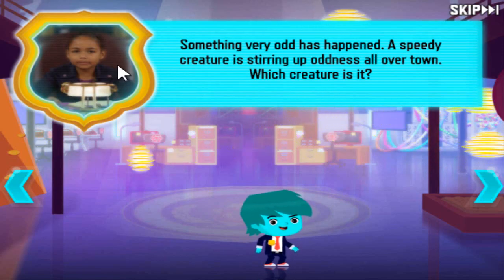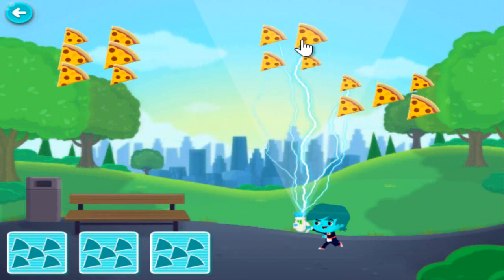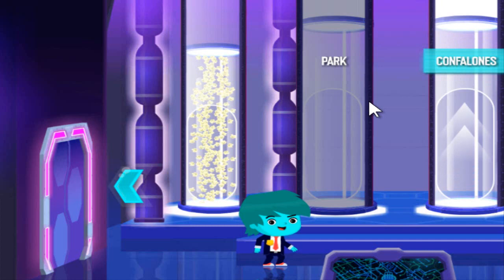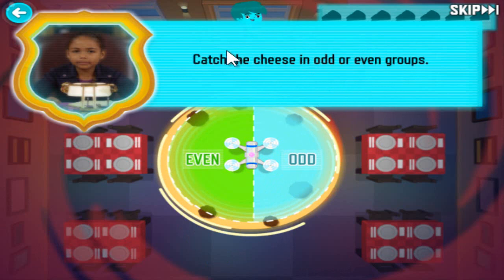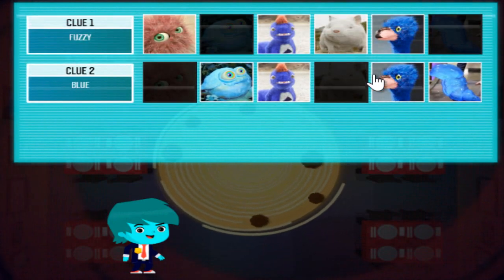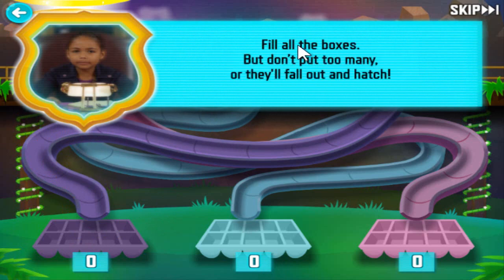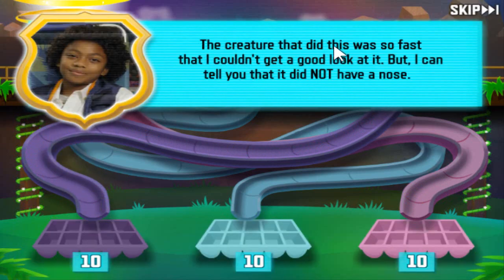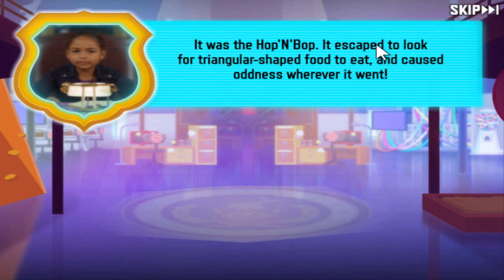Odd squad | Odd Squad Cases | Odd Squad Games | PBS KIDS - Games For Childrens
Odd squad | Odd Squad Cases | Odd Squad Games | PBS KIDS

Not Logged In logout. Sign In To PBS KIDS. app. Odd Squad: Blob Chase App - a blue blob has escaped & we need your math skills to get it back! Odd Squad: Blob Chase App - a blue blob has escaped & we need your math skills to get it back! Toggle message bar. Apps · Shop · KQED KQED station logo.

More Vídeos